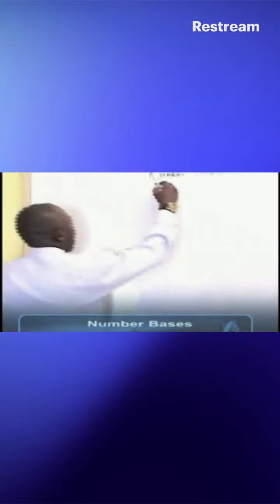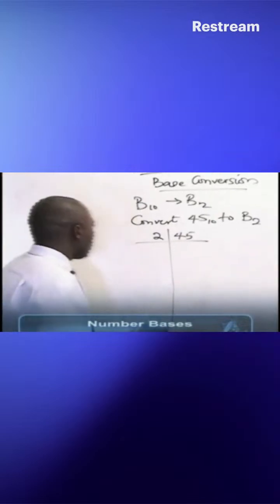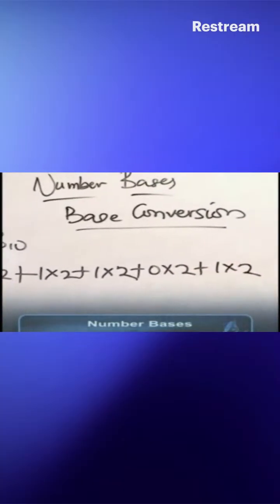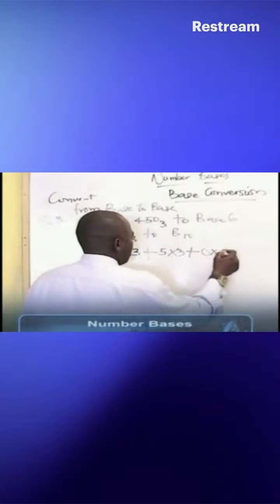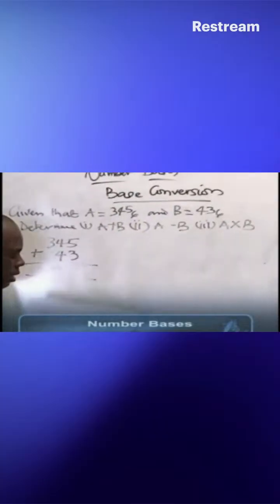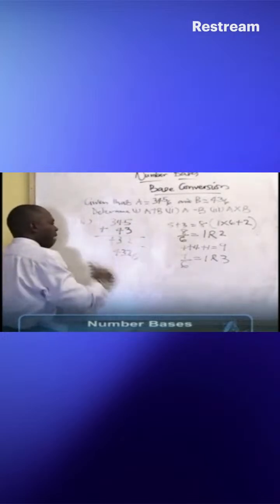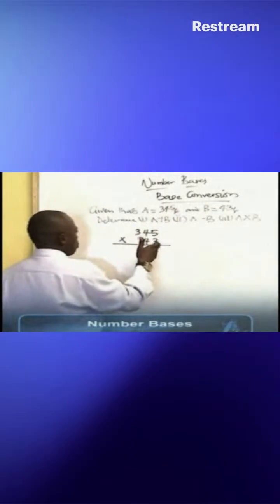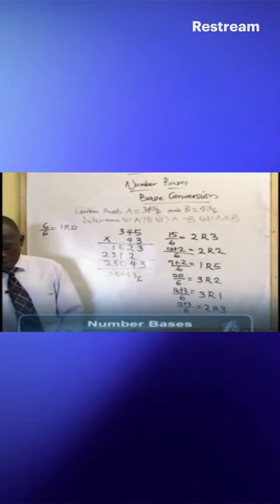Mastering the fundamentals of Number Bases.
this topic deals with mastering the fundamentals of Number Bases, conversation from one base to another and the other addition, subtraction, division and multiplication analyses